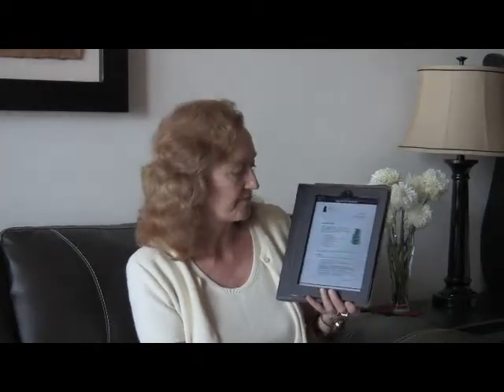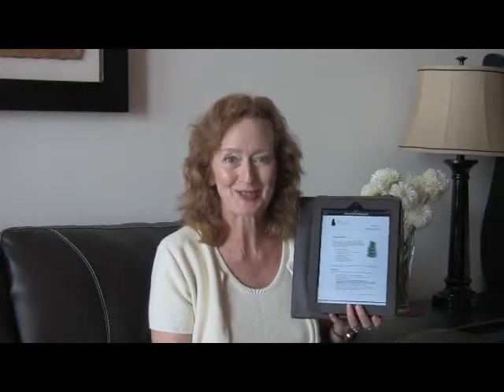Professional Practice Specialist Program, Sections 1 & 2 (Part 2)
Introduction (Part 2) by Dr. Ruth Hansten of Hansten Healthcare, PLLC